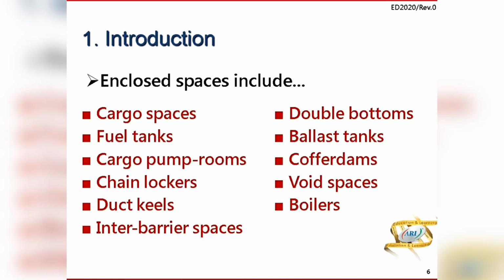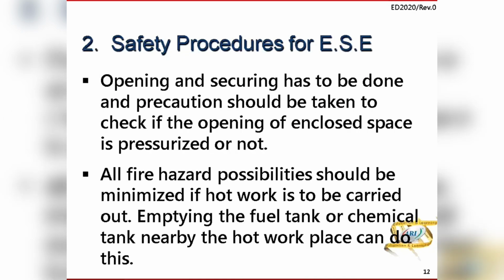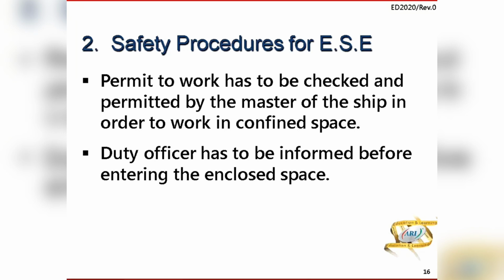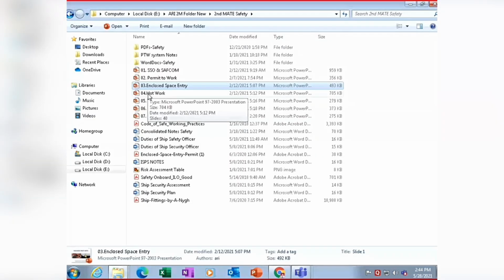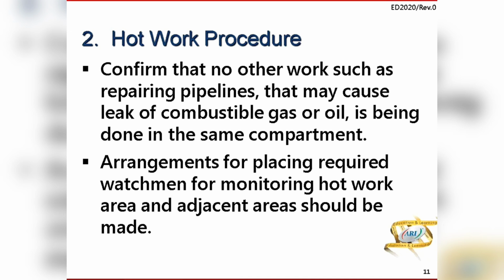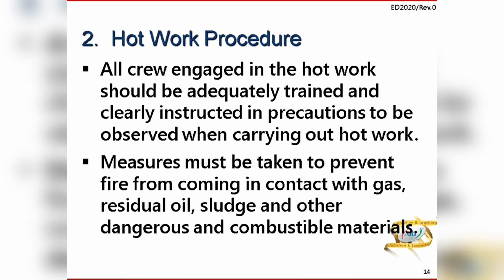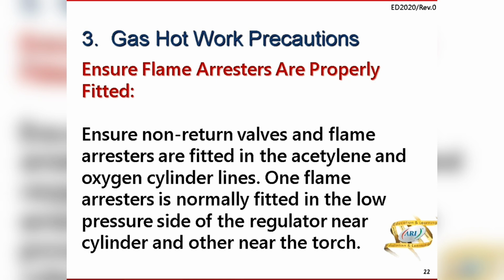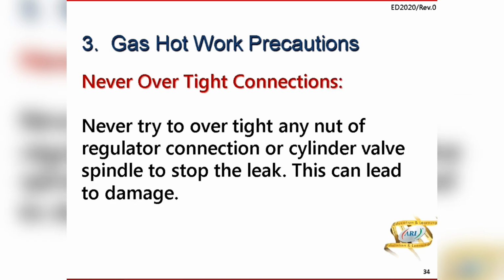Enclosed Space Entry & Hot Work Safety | Shipboard Critical Operations | MMD Orals & Exam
Enclosed Space Entry & Hot Work Safety Explained | Shipboard Critical Operations | MMD Orals Guide
This video explains the critical safety procedures for Enclosed Space Entry and Hot Work on board ships, two of the most hazardous operations carried out at sea. The focus is on identifying risks, understanding causes of accidents, and following correct procedures to protect life and prevent serious incidents.

The first part of the video covers Enclosed Space Entry. Enclosed spaces are areas with limited openings, poor ventilation, and potential atmospheric hazards. Common shipboard enclosed spaces include ballast tanks, cargo tanks, cofferdams, double bottoms, chain lockers, pump rooms, and void spaces. Major hazards include oxygen depletion, presence of toxic or flammable gases, poor ventilation, restricted movement, and inadequate lighting.

The video explains essential precautions before and during enclosed space entry. These include proper risk assessment by a competent officer, thorough atmosphere testing for oxygen content, toxic gases, and hydrocarbons, use of adequate lighting, and strict adherence to the permit-to-work system. A designated standby person must remain outside with continuous communication, while rescue equipment such as SCBA, stretchers, lifelines, and hoisting gear must be ready. Continuous gas monitoring, controlled number of entrants, and proper closure of permits after completion of work are emphasized.

The second part focuses on Hot Work, including welding and cutting operations. Hot work is classified as a high-risk activity due to the possibility of fire, explosion, or suffocation. Common causes of hot work accidents include poor gas-freeing, presence of flammable residues, and lack of coordination with adjacent work areas.

Key precautions for hot work include a work planning meeting, detailed risk assessment, appointment of a responsible officer, atmosphere testing, readiness of firefighting equipment, prevention of spark spread, adequate ventilation and lighting, arrangement of fire watchmen, use of proper PPE, and continuous gas detection. Pipelines and valves connected to the work area must be isolated by cold work, and clear escape routes must be maintained.

Additional safety measures for gas welding and cutting are explained in detail. Gas cylinders must be stored upright and secured, oil and grease must be kept away from oxygen fittings, flame arresters must be fitted, correct pressure ratios maintained, and acetylene handled with extreme care. Immediate action is required in case of backfire or flashback, including closing valves and replacing damaged hoses. Leak testing with soap water, correct hose handling, proper ignition methods, and prohibition of oxygen for ventilation are strictly highlighted.

This video is essential for Merchant Navy cadets, deck and engine officers, safety officers, and candidates preparing for MMD orals and onboard safety assessments.

🏷 SEO
enclosed space entry ship
hot work safety ship
permit to work enclosed space
shipboard safety procedures
oxygen deficiency ship
toxic gas hazard ship
hot work permit ship
welding safety ship
fire prevention onboard
mmd orals safety